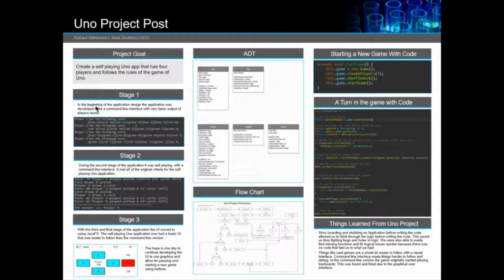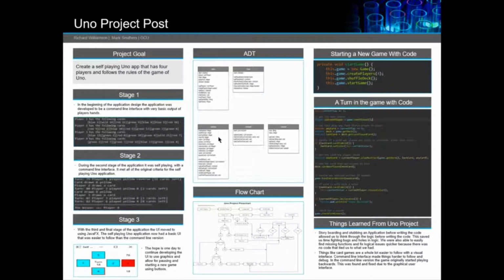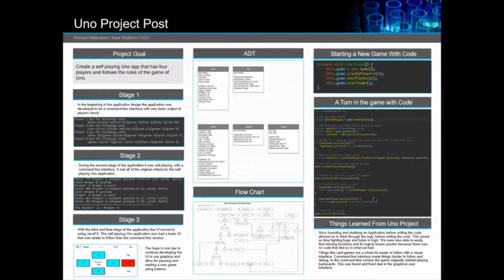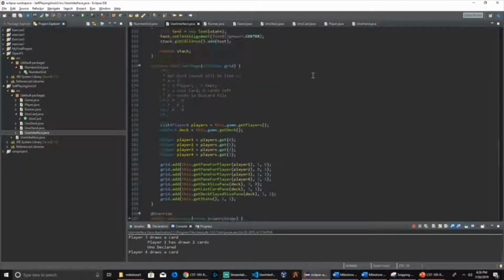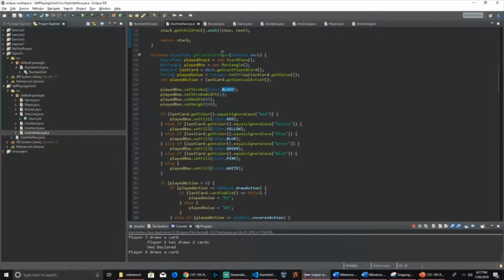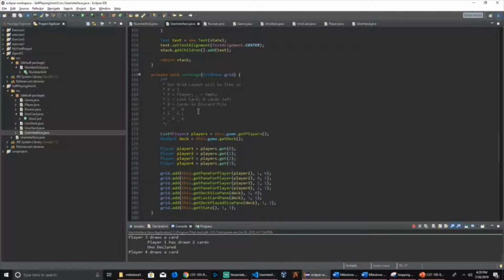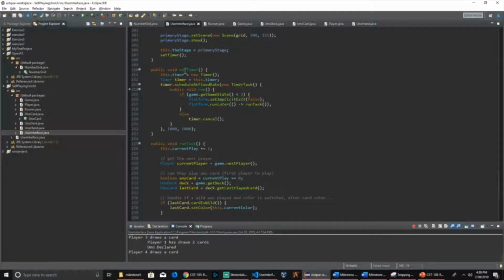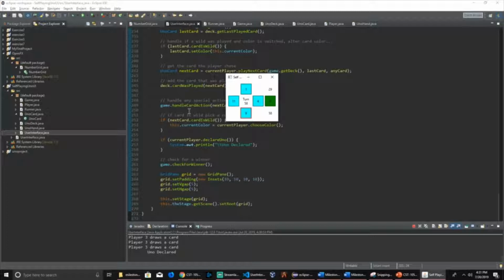Uno App Milestone 5